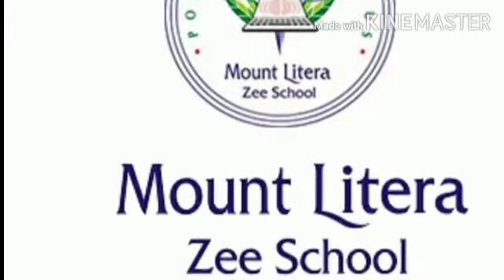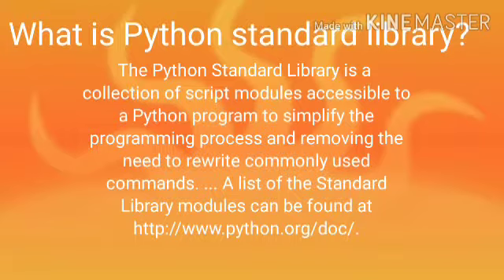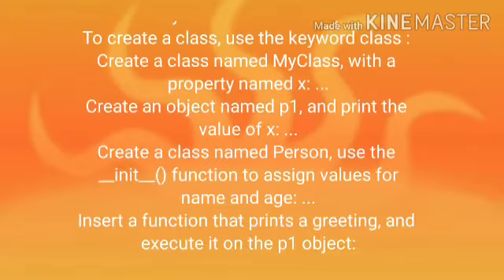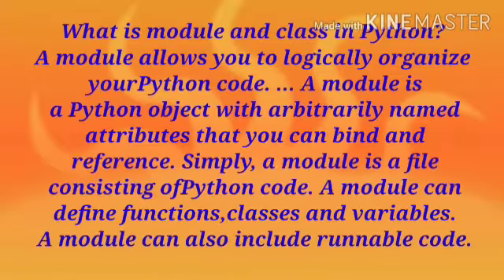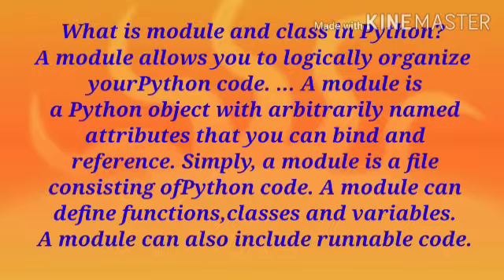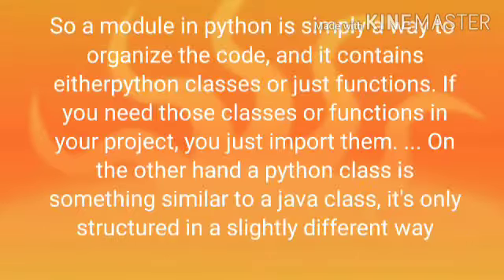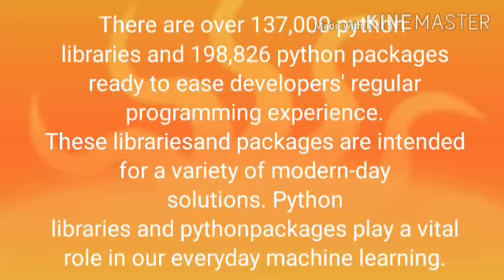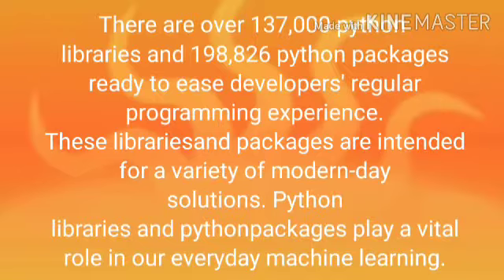MLZS JHANSI CLASS 12 Computer Python Lecture 25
MLZS JHANSI CLASS 12 Computer Python Lecture 25 By Ashish Sir